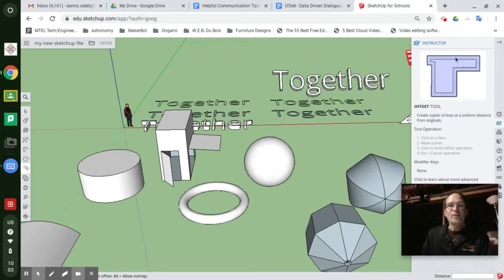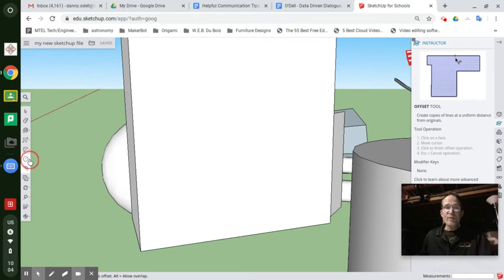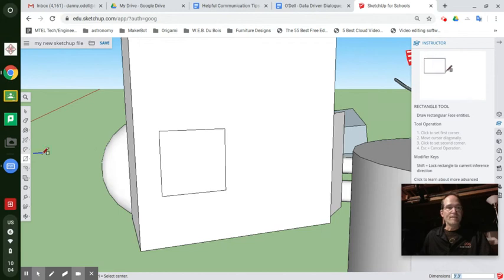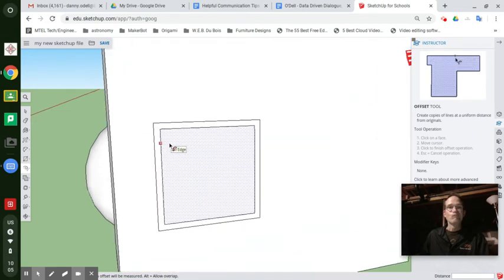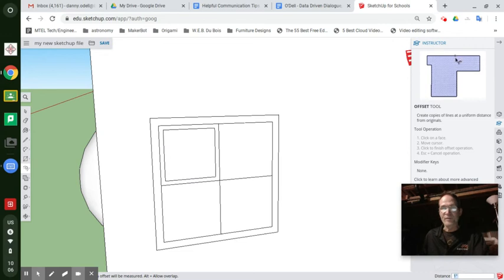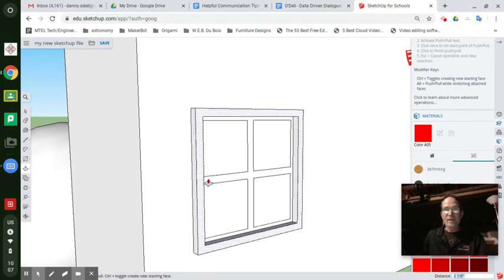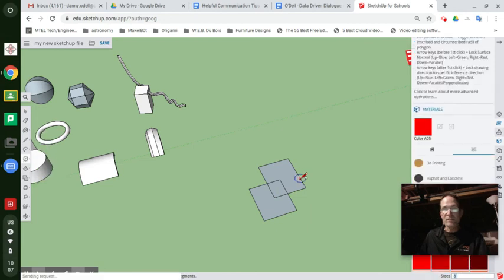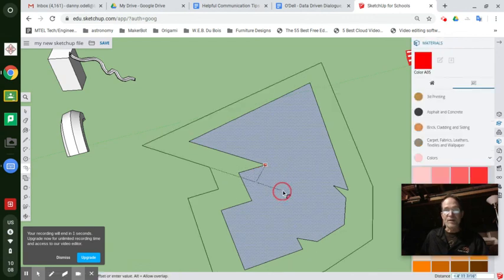Lesson 9: Offset Tool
Learn how to create perfectly centered shapes inside other shapes, or Offsets